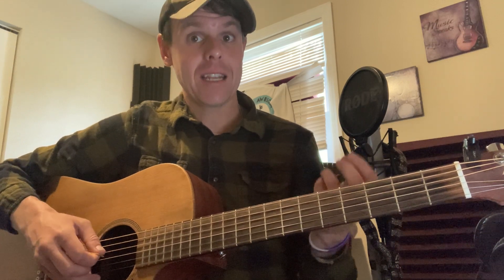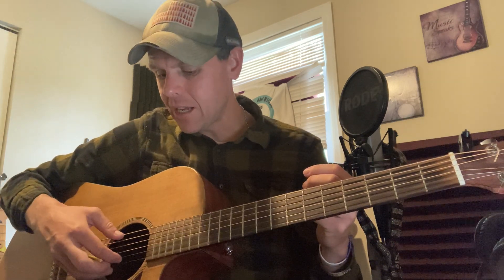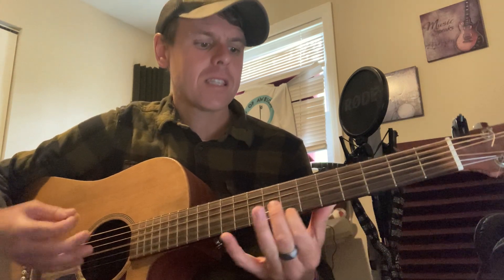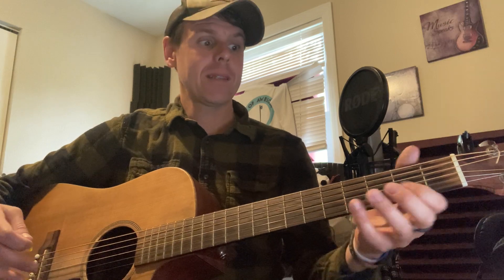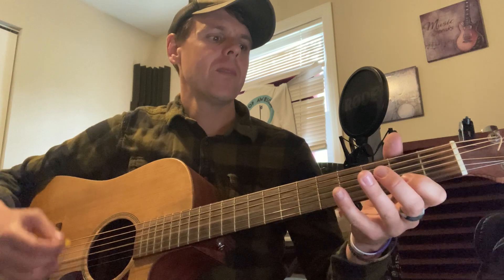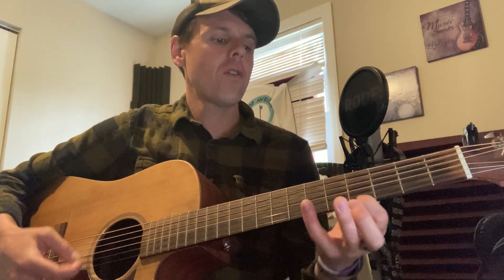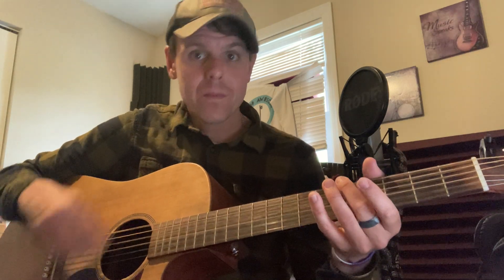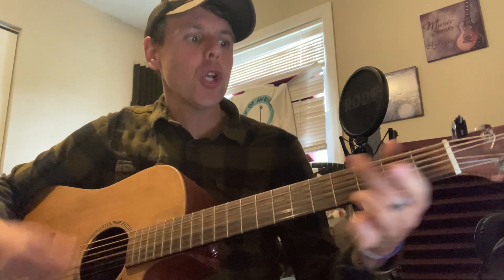Intro to Open D Tuning on Guitar (Key of Awesome Music)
Join Mr. Jim for a fun and educational intro to Open D Tuning on the guitar.